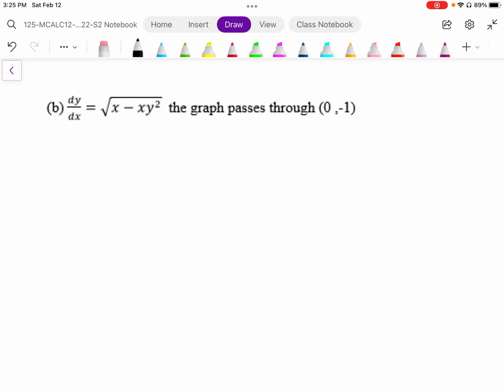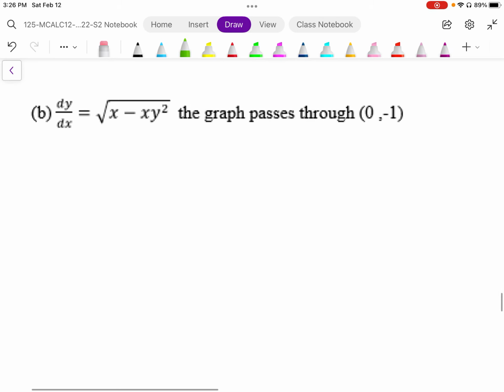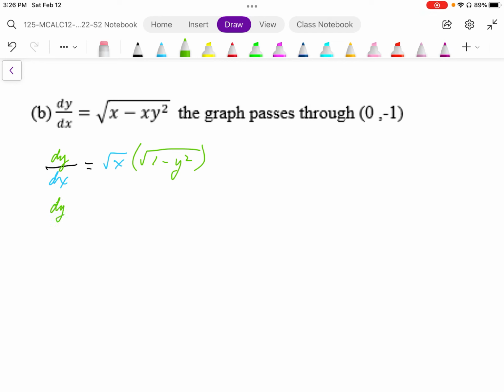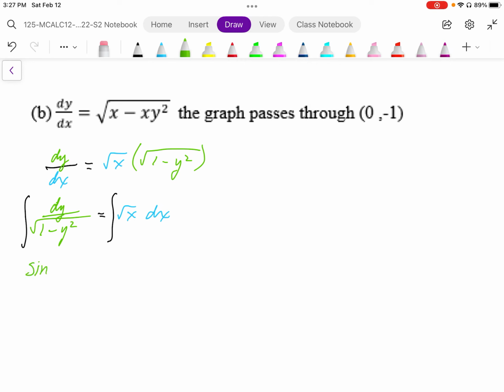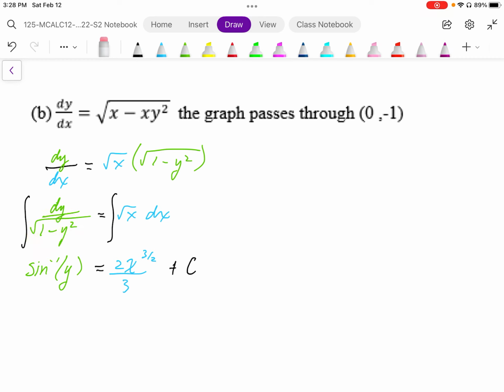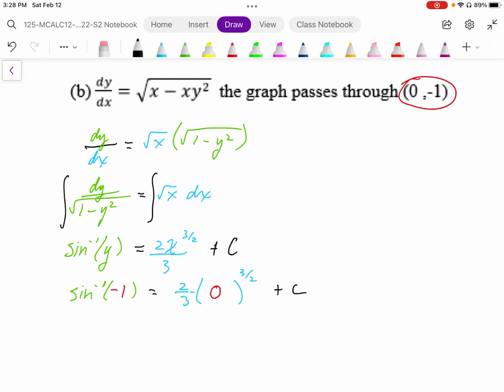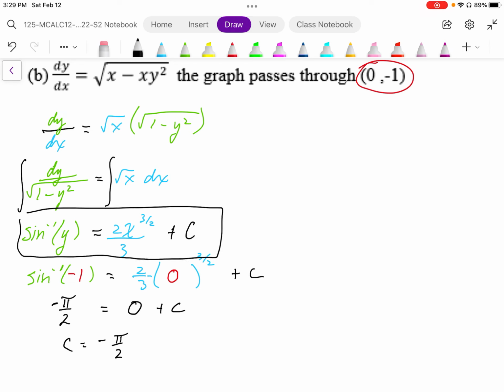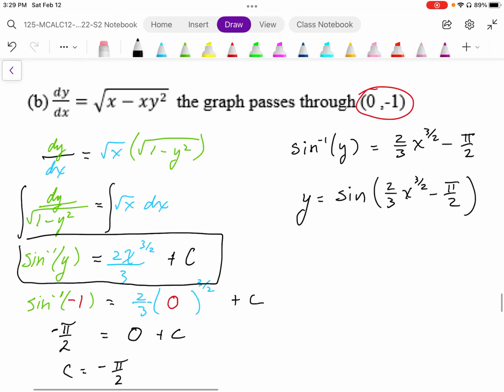04 Hmk Final Exam Integral Review Q#15b